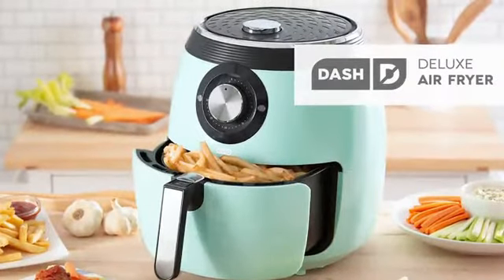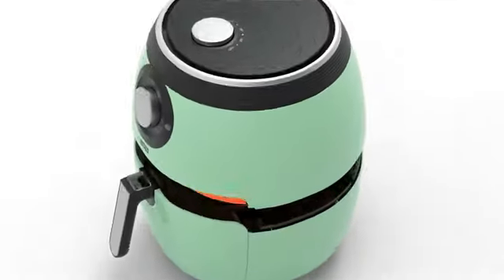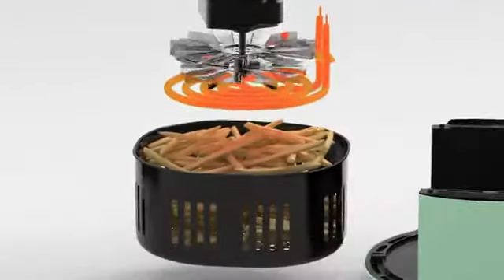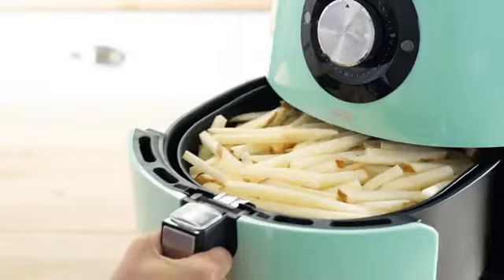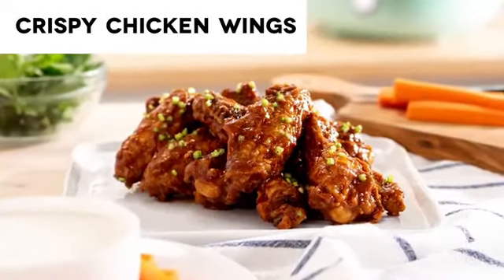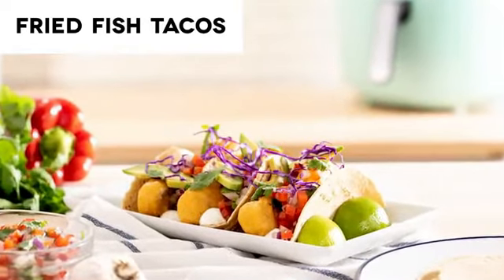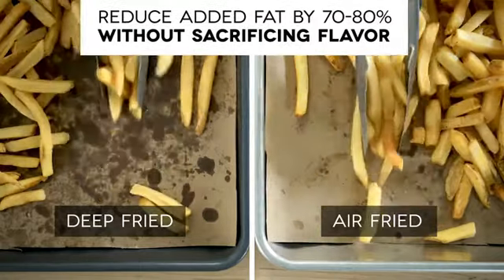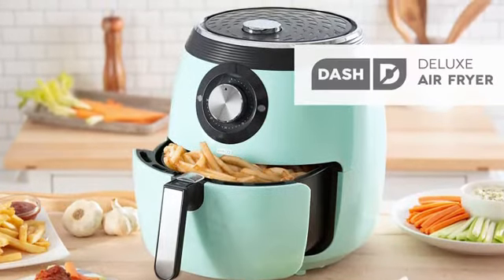Check Out for Coolest Dash Deluxe Electric Air Fryer + Oven Cooker with Temperature Control 2020